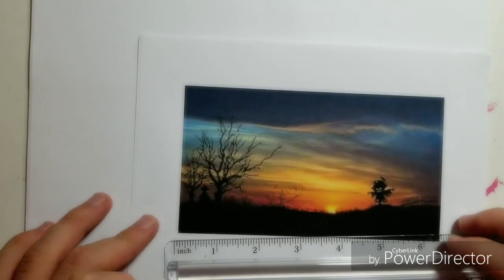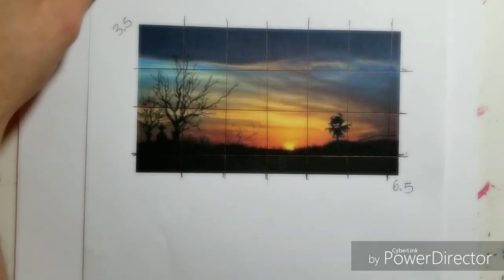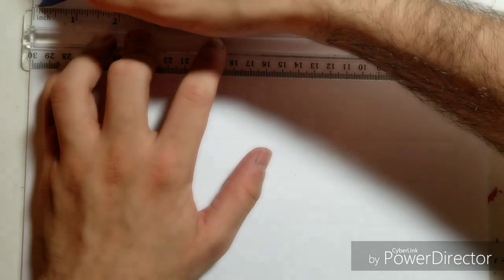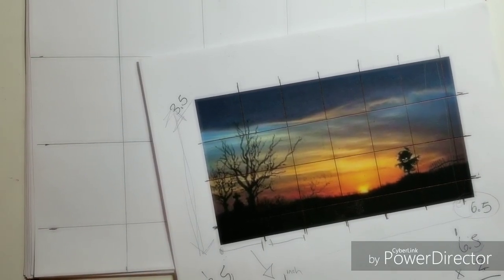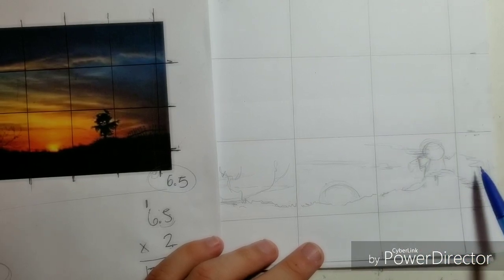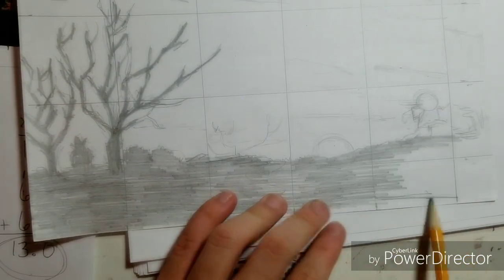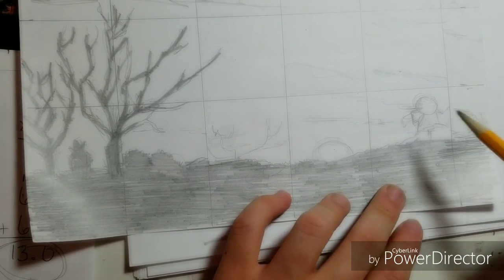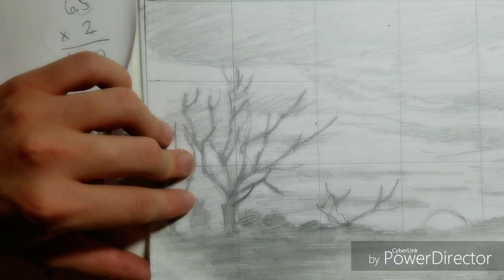Simple happy Grid Drawing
Today we will be learning how to use grids to create art work, we are doing this so that we can understand more about value, you know if you are getting it if you can match 6 out of 9 values from the image.

First look for a landscape image online.
Second Save the image to a Google Doc.
Third sketch the image so your hand and eyes get some practice on working with the image.
Fourth follow the video.

If you are having trouble go back to some happy simple shapes to look at shapes more.

Always keep on trying and working hard 😁😀